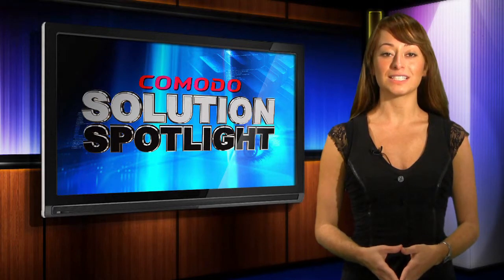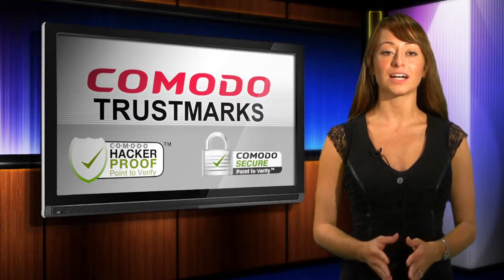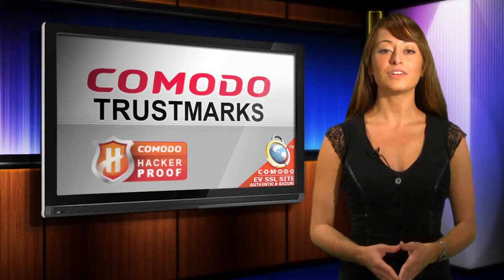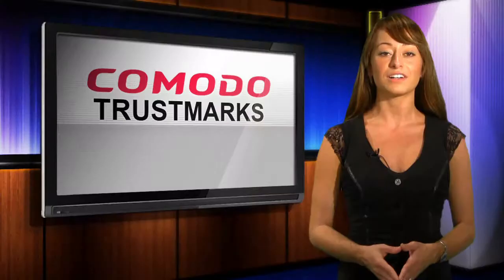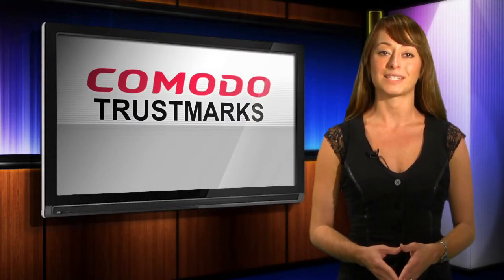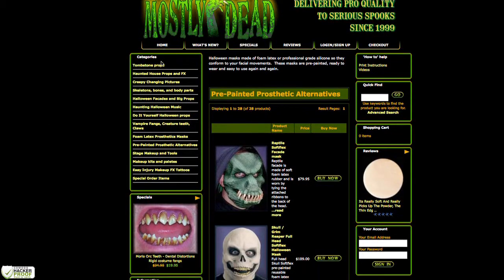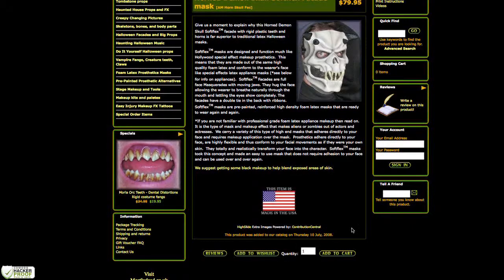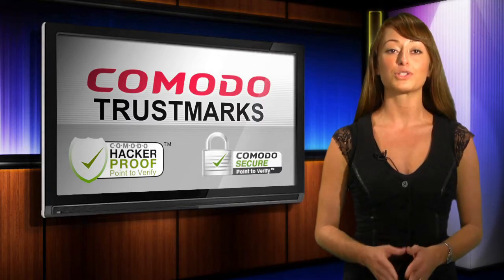Solution Spotlight - Comodo Trustmarks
Are you an e-merchant? Find out how Comodo Trustmarks can increase your conversion rates by making your customers feel secure on your site. For more videos about Internet Trust and Security please